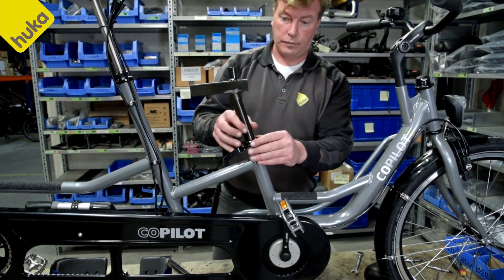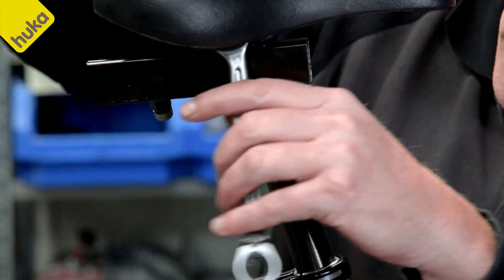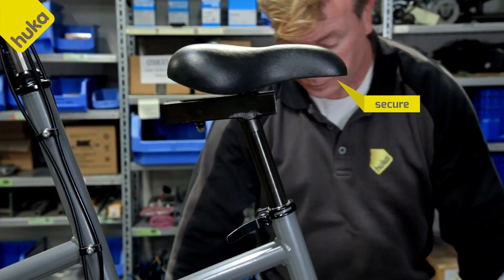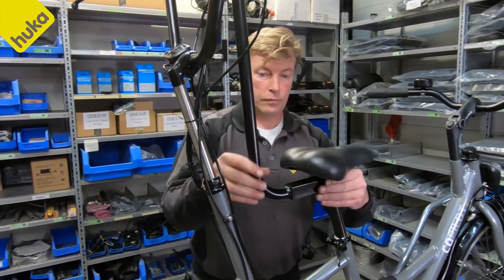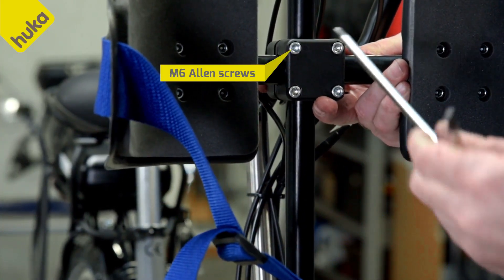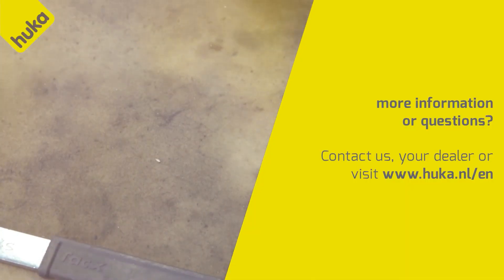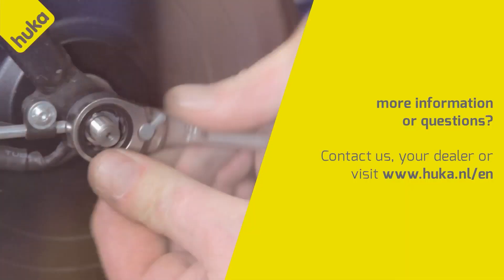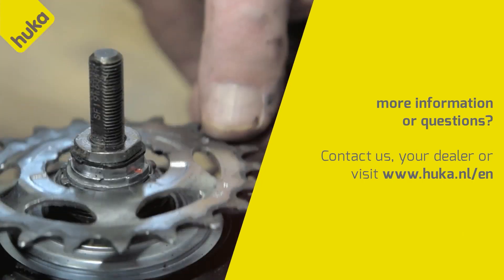Huka | Rugsteun montage zadelpen | Copilot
Hoe kan je het beste de rugsteun monteren aan de zadelpen bij de Huka Copilot? In deze video leggen we je dit uit. Heb je vragen over de montage aan de Huka tandem? Neem gerust contact met ons op.